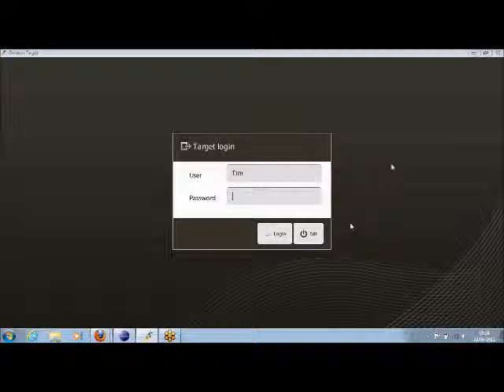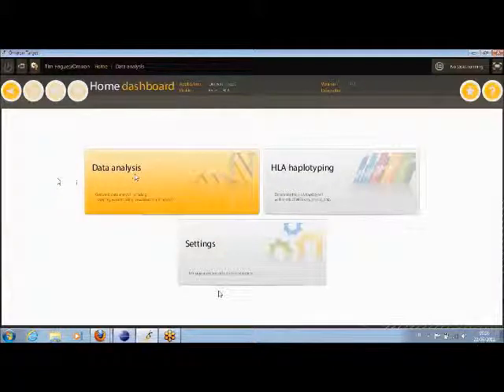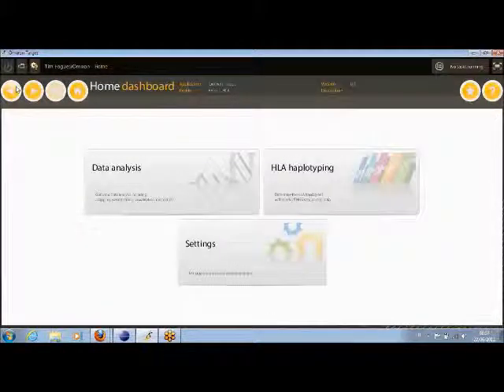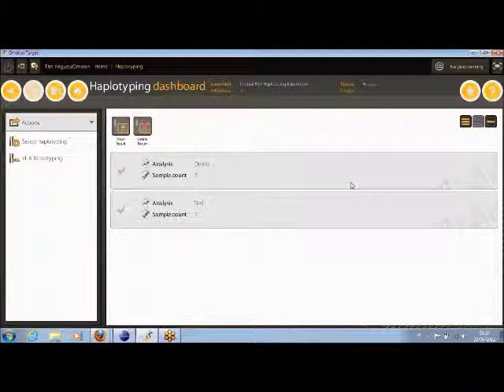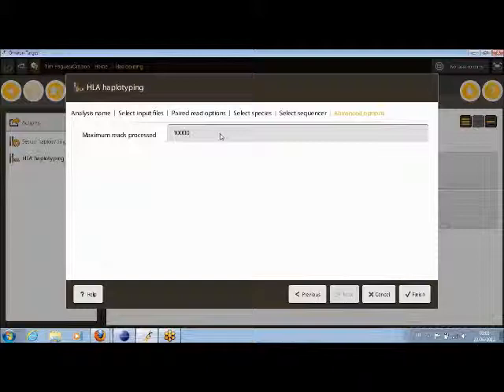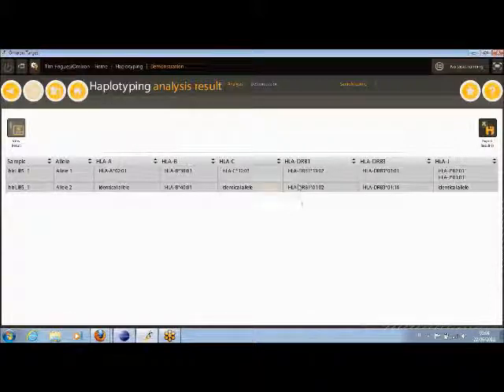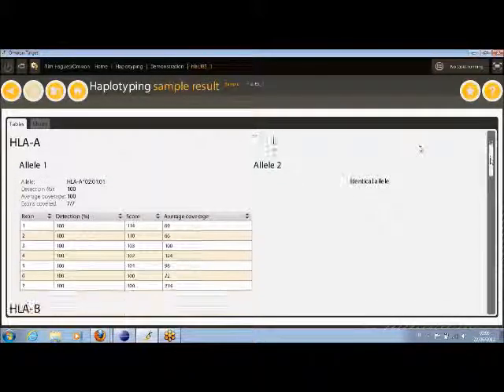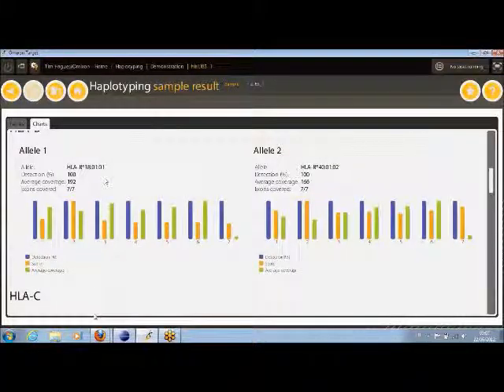Omixon Target Demo 1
A first part of a longer demonstration of Omixon Target, provided to a partner company.